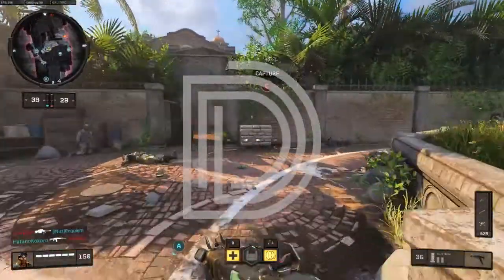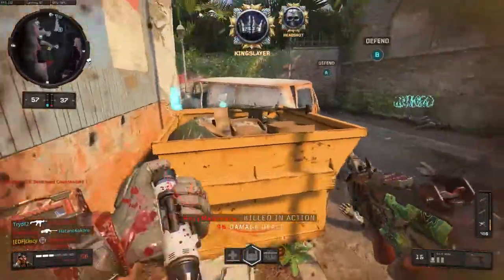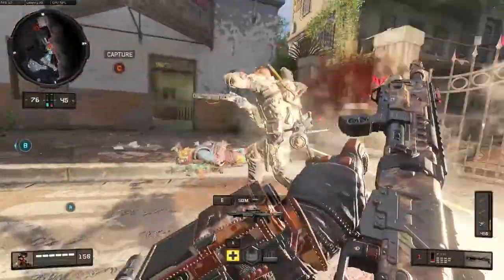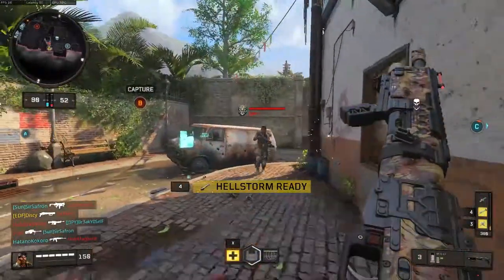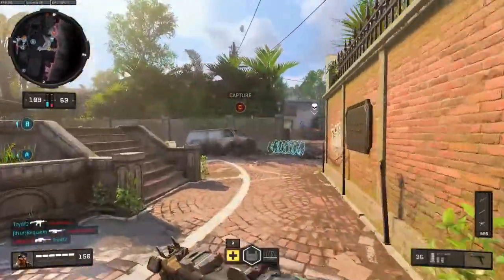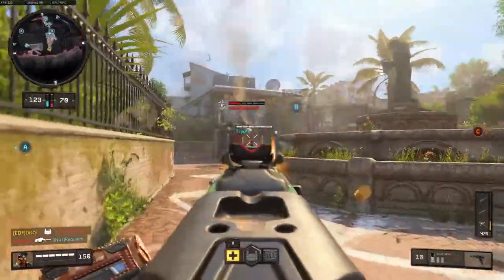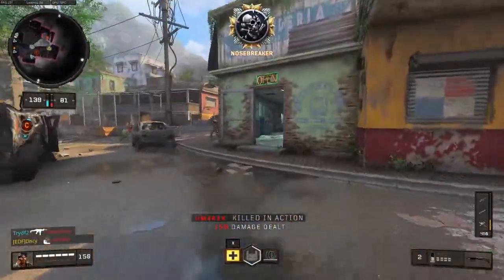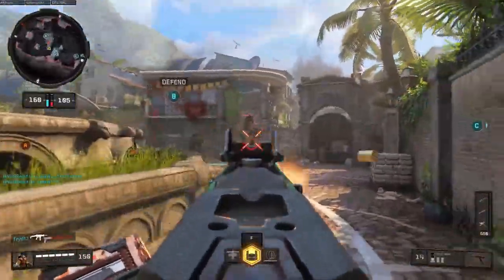Countering Damn Snipers in Black Ops 4 with Saug 9mm and Mog 12 | 84-35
Countering snipers with quick sliding and jumping flanking and pushing close quarters hard.